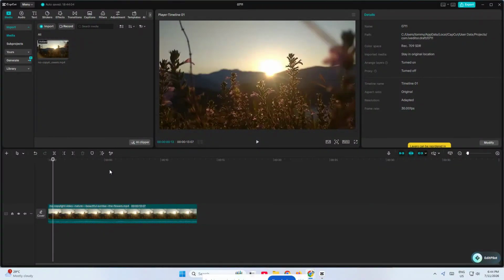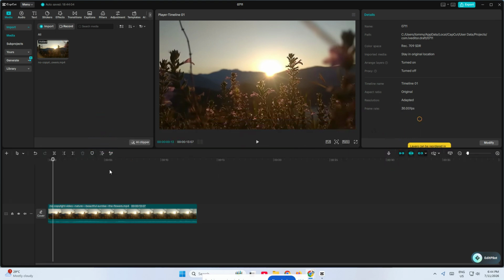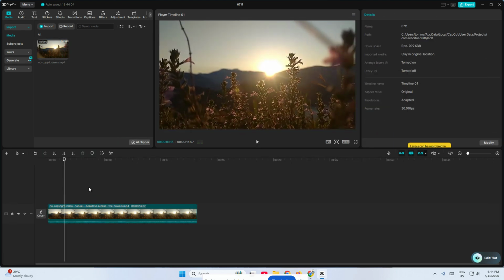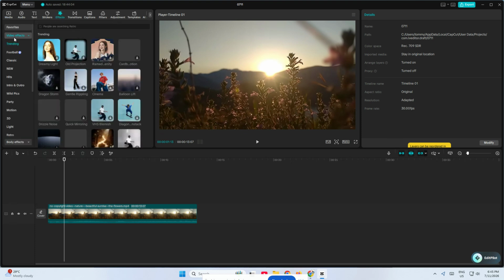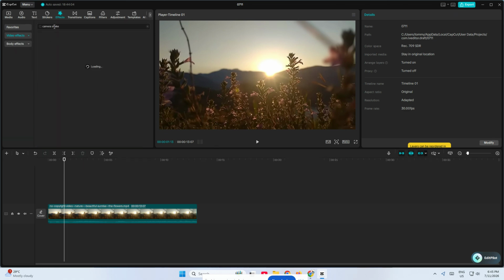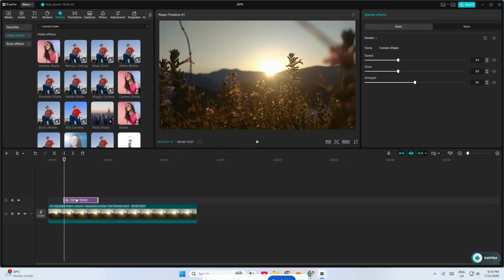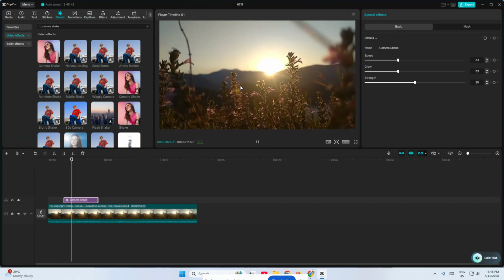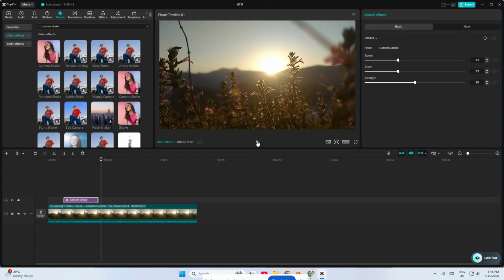How To Add Camera Shake Effect In CapCut (Easy Guide)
Learn how to add a camera shake effect in CapCut PC using the Effects tab, Video Effects, and a simple drag-and-drop workflow. This quick tutorial helps you place shake effects exactly where you want them for more dynamic edits.

🕚Timestamps:
0:00 Intro
0:19 Open Your Project
0:41 Find The Shake Effect
1:07 Search For Camera Shake
1:27 Drag And Drop Into The Timeline
1:53 Adjust Timing And Duration
2:20 Preview And Fine-Tune
2:45 Outro

✍️What You'll Learn In This Video:
• How To Add A Camera Shake Effect In CapCut PC
• How To Open And Prepare Your CapCut Project
• How To Find Video Effects In CapCut
• How To Search For Camera Shake Effects
• How To Drag And Drop Effects Onto The Timeline
• How To Adjust Effect Timing For Better Impact
• How To Preview And Fine-Tune Shake Effects
• How To Make Videos Feel More Dynamic With CapCut

💡Pro Tips:
• Place the shake effect on action moments, beat drops, or transitions for the best visual impact.
• Keep the shake short so it enhances the clip without becoming distracting.
• Preview the effect on full-screen playback to check timing and intensity.
• If needed, combine shake with zoom or motion edits for a more cinematic style.